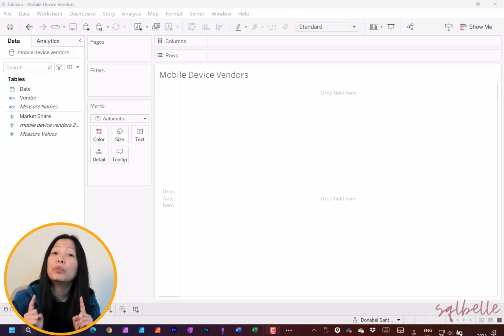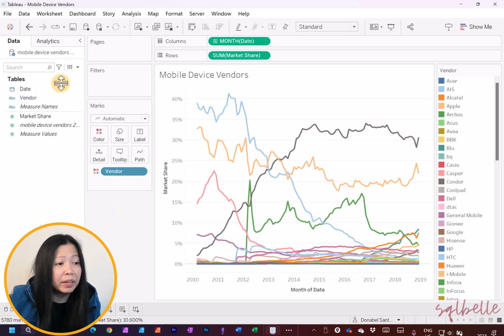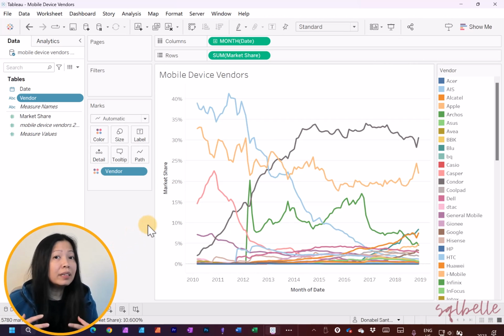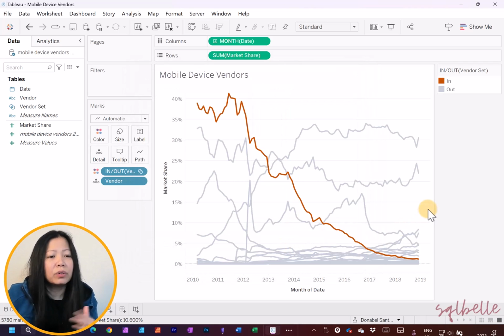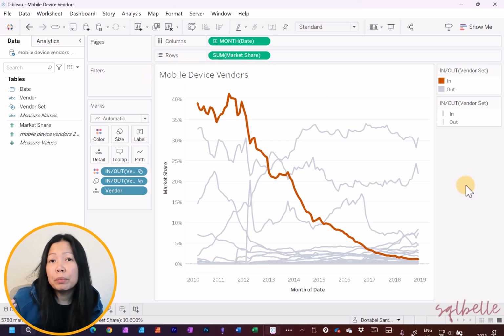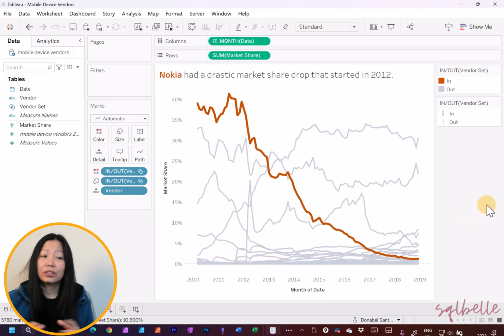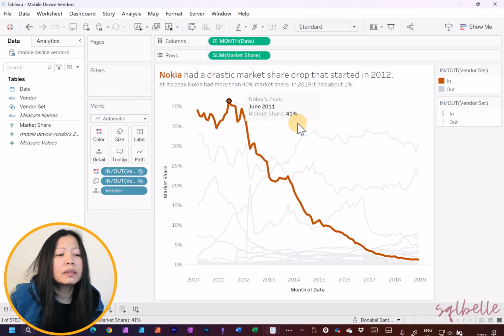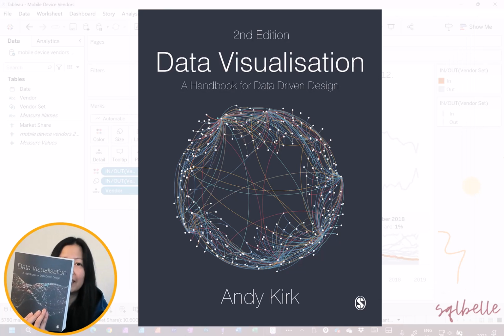Chart Tip - Make your point obvious (simple chart makeover) | Tableau Charts | sqlbelle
In this quick tip, we look at simple ways we can improve our charts so our points are obvious. Here I use a simple line chart to demonstrate the techniques. Demo includes use of set, color, size, annotations.

Books I mentioned in the video:
Storytelling with Data by Cole Nussbaumer Knaflic
Effective Data Storytelling by Brent Dykes
Good Charts by Scott Berinato
Data Visualisation by Andy Kirk